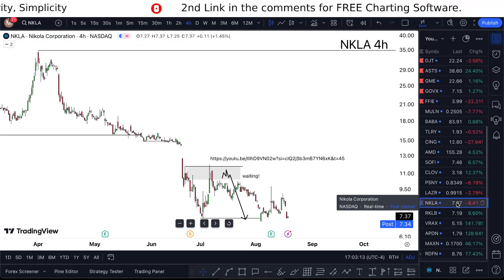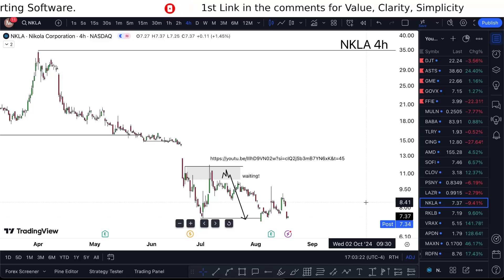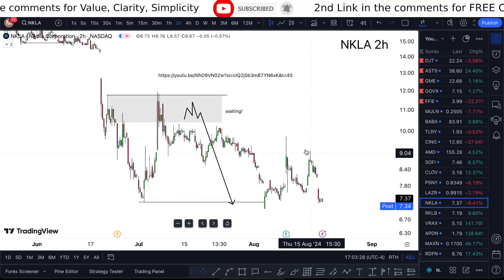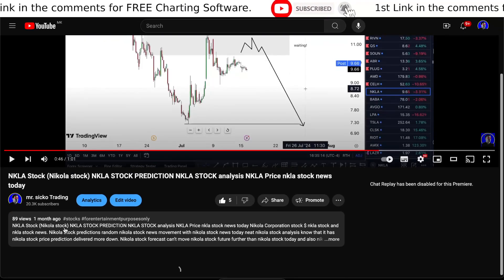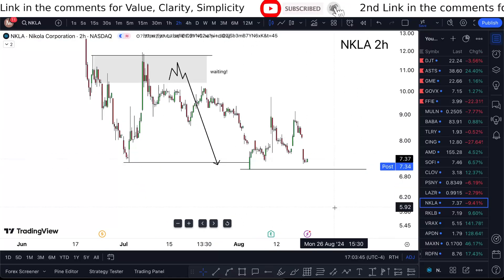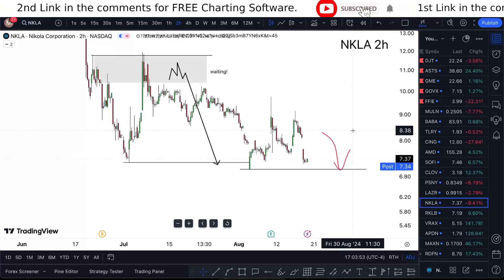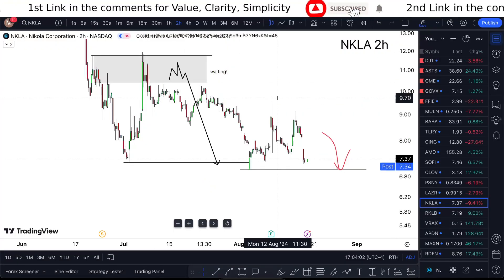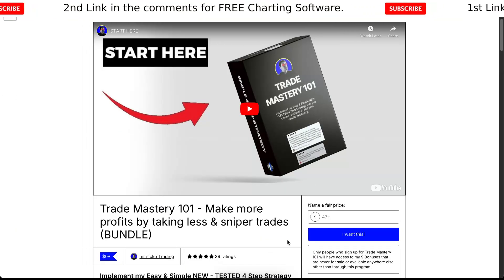NKLA Stock (Nikola stock) NKLA STOCK PREDICTION NKLA STOCK analysis NKLA Price nkla stock news today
NKLA Stock (Nikola stock) NKLA STOCK PREDICTION NKLA STOCK analysis NKLA Price nkla stock news today Nikola Corporation stock $ nkla stock and nkla stock news. Nikola stock predictions random nikola stock news movement with nikola stock news today neat nikola stock analysis know that it has nikola stock price prediction delivered more down. Nikola stock forecast can't move nikola stock future further than nikola stock today and also nikola stock review more indigo nikola stock

Also, you will need a charting platform, I recommend Tradingview (The fastest way to follow markets, free) (this is an affiliate link, but it is the only way to get you a $15 off, +2 months, yearly discount if interested)